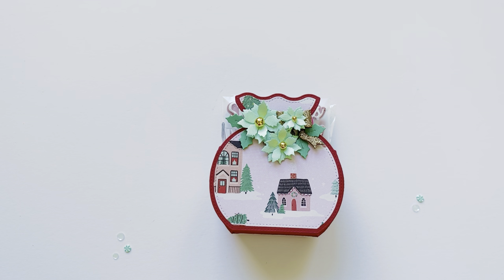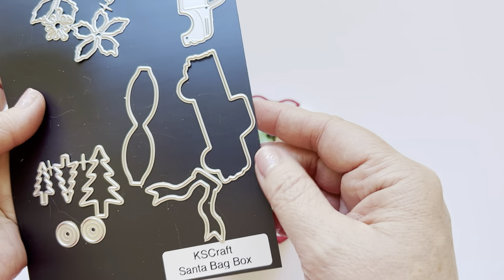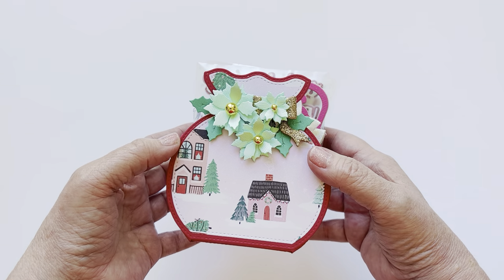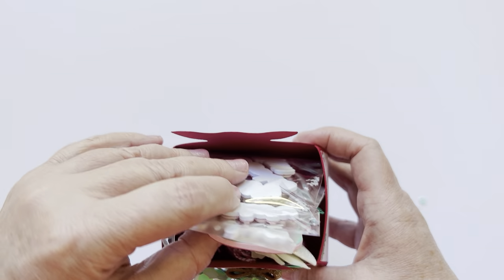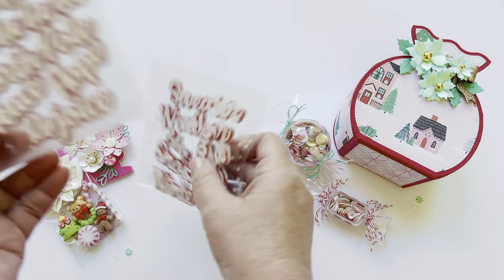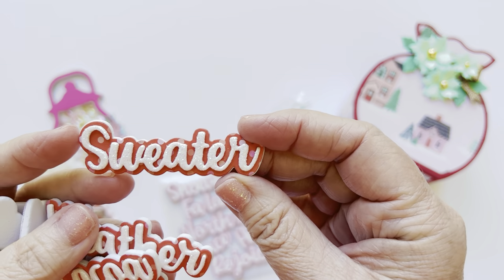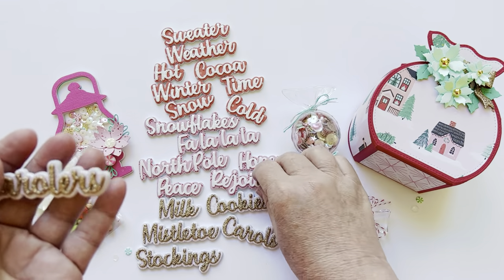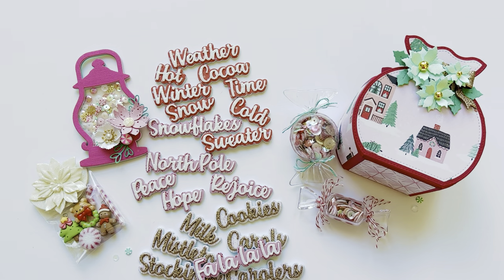Santa Bag + KSCraft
Welcome! KSCraft’s October 2023 release is full of amazing Christmas dies and this Santa Bag is no exception! It is so cute and would be perfect for gifting small goodies to friends and family.

xo,
Michelle

Santa Bag
Lantern Shaker
Christmas Shadow Word Bundle